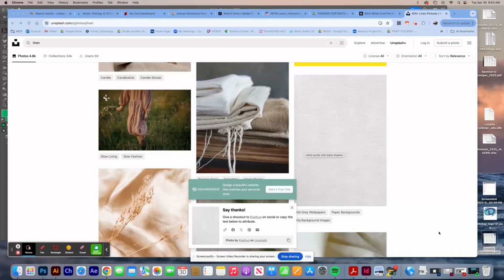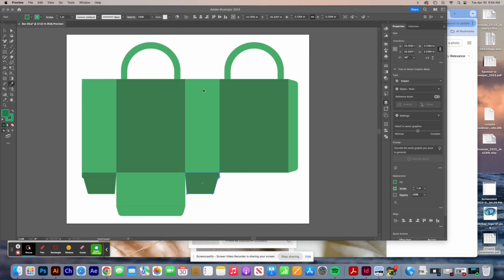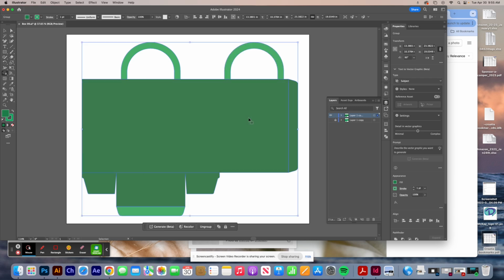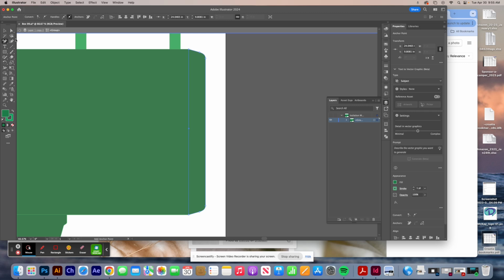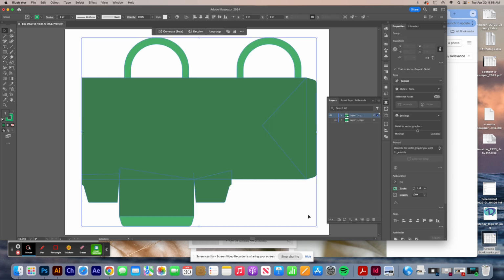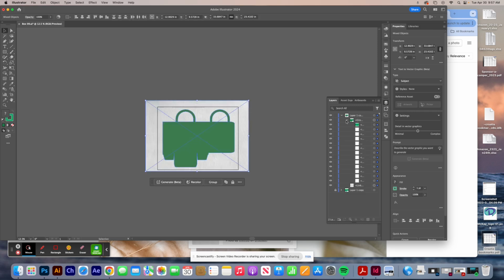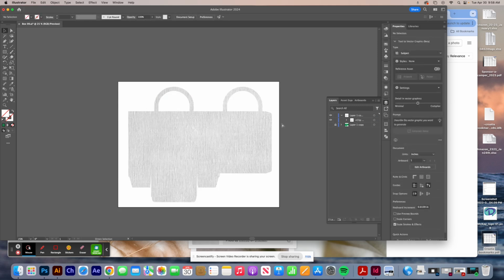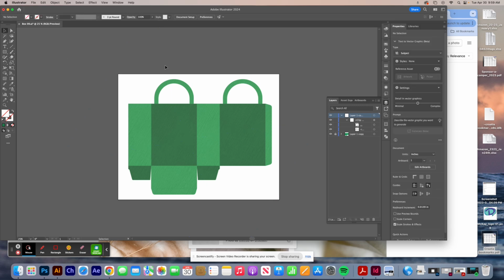Clipping mask across entire package template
This video will show you how to take an existing template in Adobe Illustrator and add a texture across all panels.